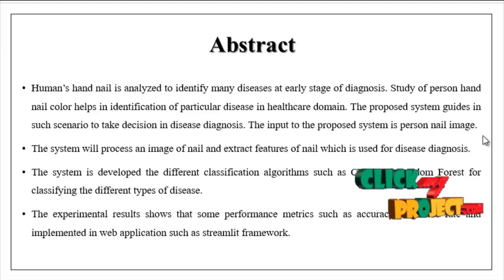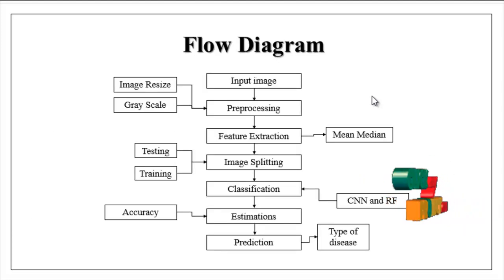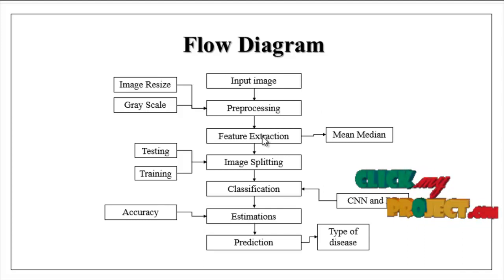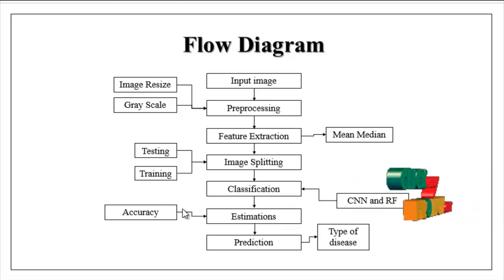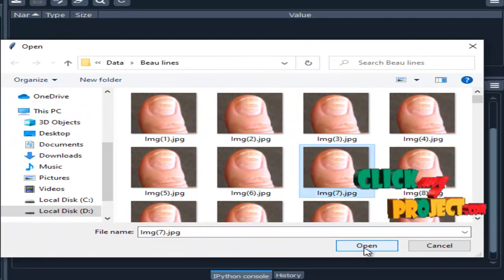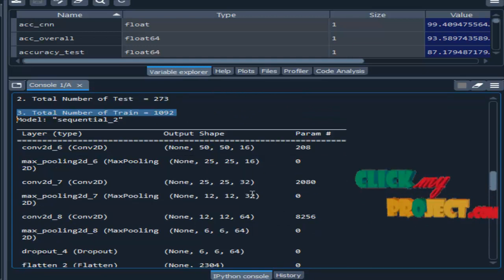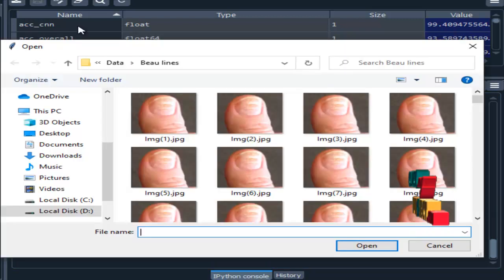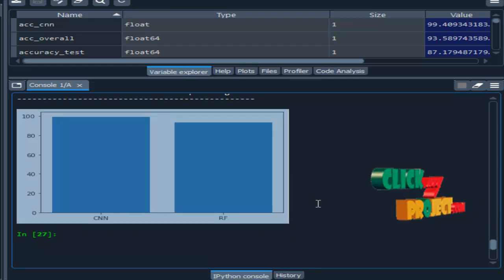Python Image Processing Project - Early Stage Diseases - ClickMyProject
Human’s hand nail is analyzed to identify many diseases at early stage of diagnosis. Study of person hand nail color helps in identification of particular disease in healthcare domain. The proposed system guides in such scenario to take decision in disease diagnosis. The input to the proposed system is person nail image. The system will process an image of nail and extract features of nail which is used for disease diagnosis. The system is developed the different classification algorithms such as CNN and Random Forest for classifying the different types of disease. The experimental results shows that some performance metrics such as accuracy and error rate.

Including Packages
* Base Paper
* Complete Source Code
* Complete Documentation
* Complete Presentation Slides
* Flow Diagram
* Database File
* Screenshots
* Execution Procedure
* Readme File
* Addons
* Video Tutorials
* Supporting Softwares

Specialization
* 24/7 Support
* Ticketing System
* Voice Conference
* Video On Demand *
* Remote Connectivity *
* Code Customization **
* Document Customization **